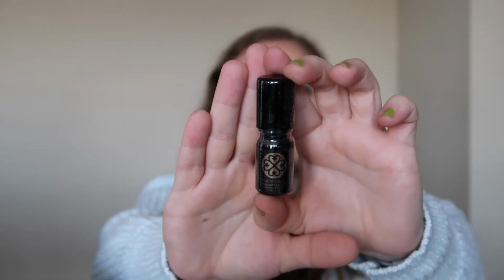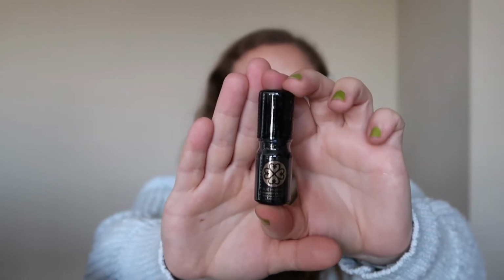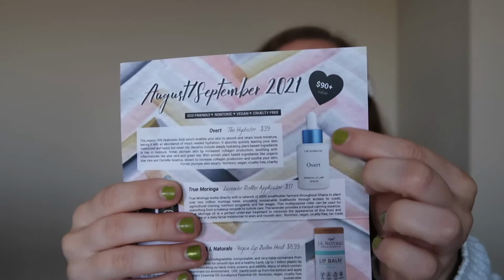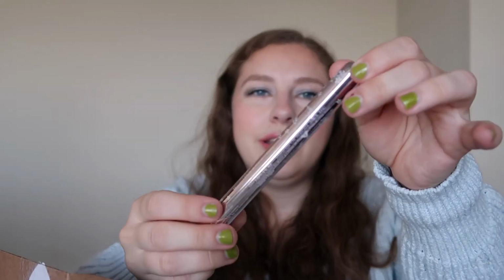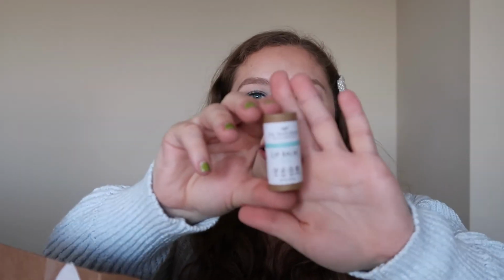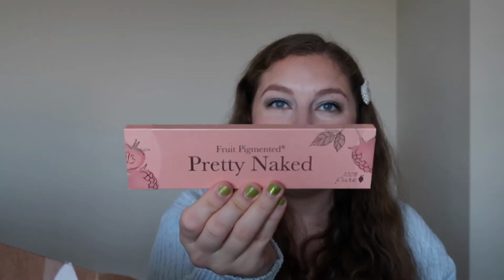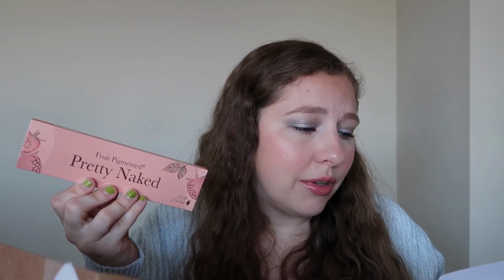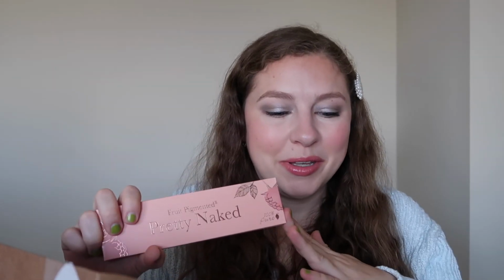LoveGoodly August/September Vegan Beauty Subscription Unboxing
What I'm Wearing:
Bronzer - old Pop Beauty
*Hair Clip